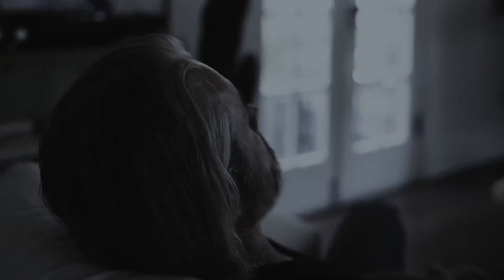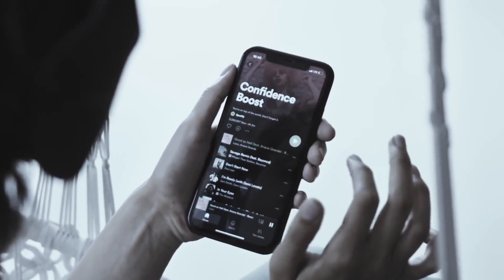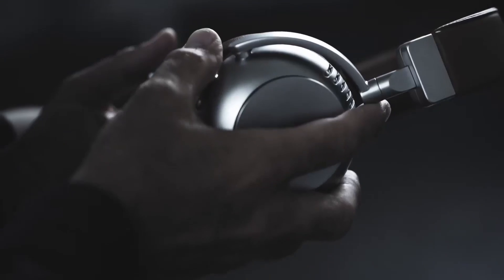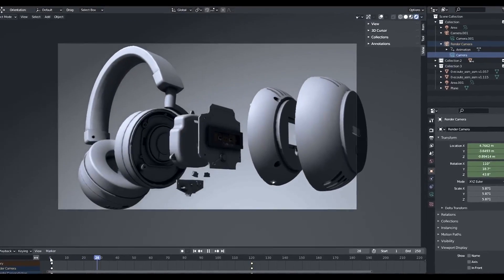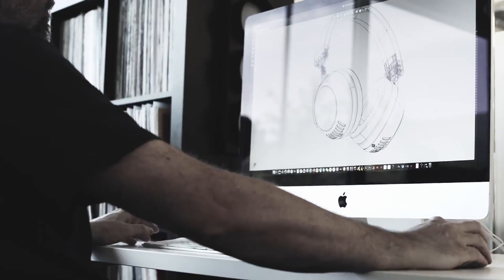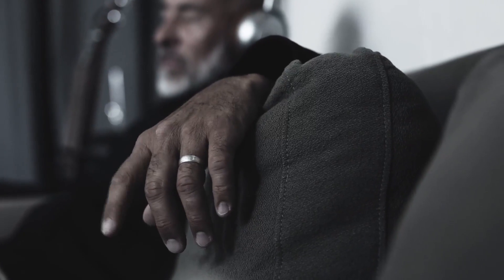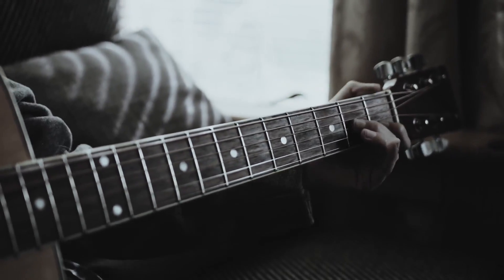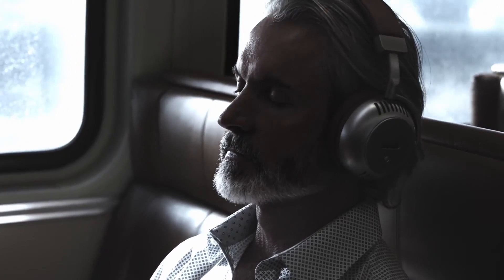Now on Kickstarter: Vacuum Tube-Amplified Headphones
Designed To Compensate For The Deficiencies Of Digital Audio & Bring Back The Realism